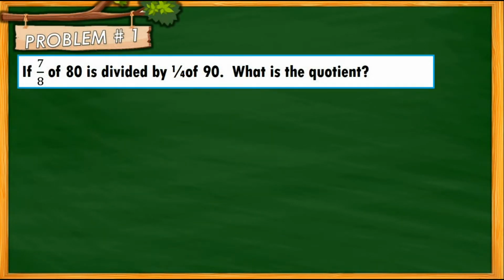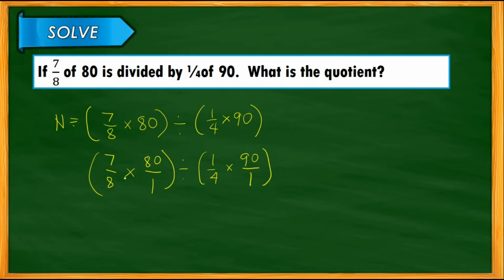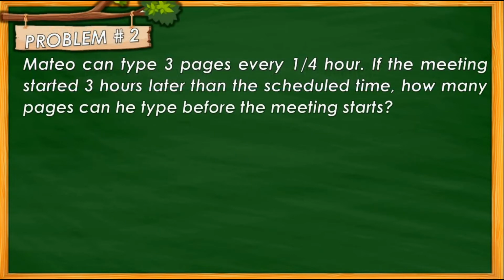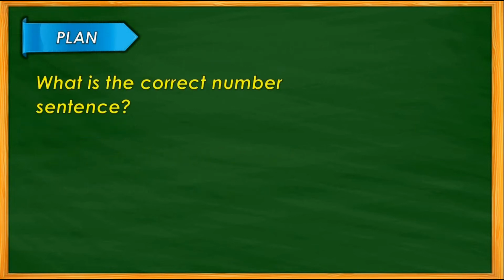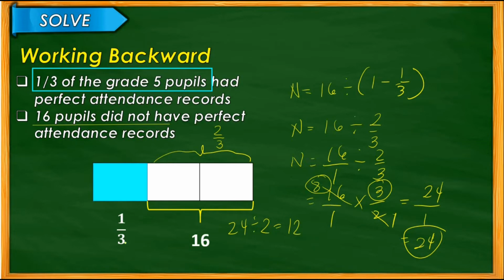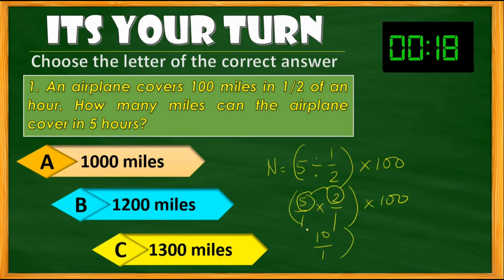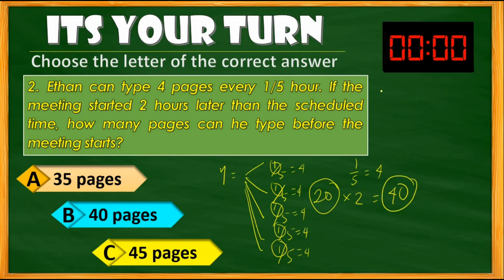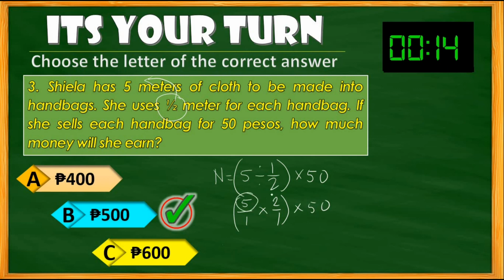MATHEMATICS 5 (QUARTER1 , WEEK 9)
SOLVING NON - ROUTINE WORD PROBLEM INVOLVING DIVIDISION OF FRACTION